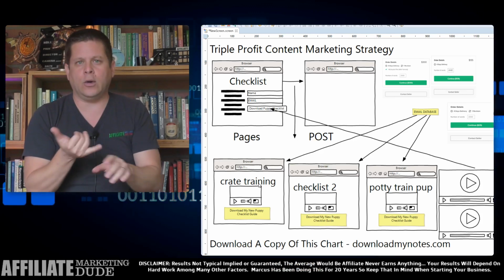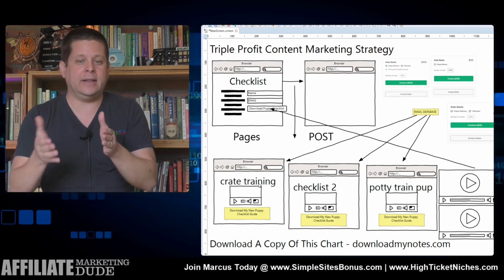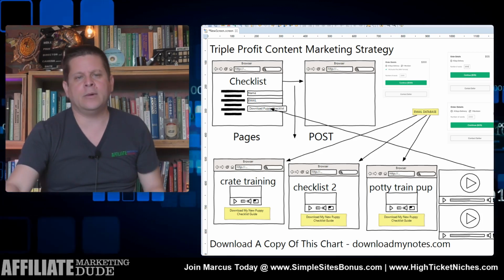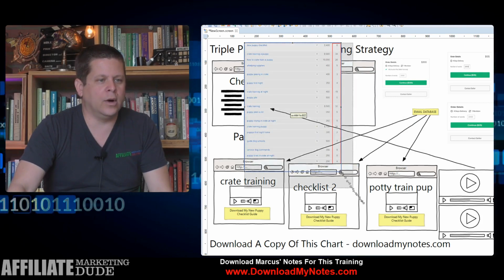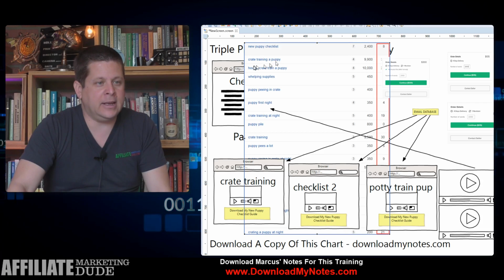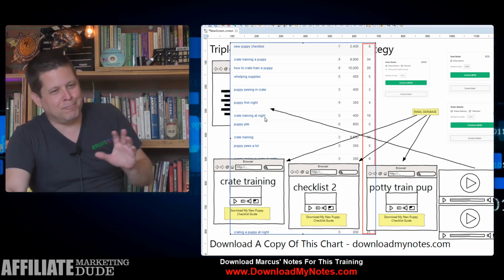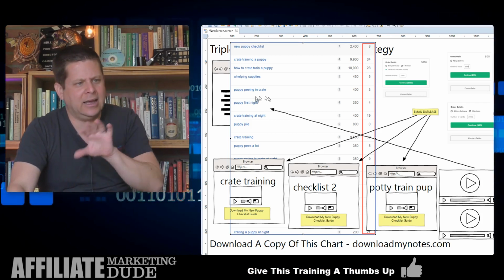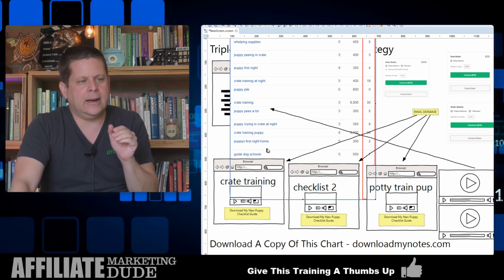My Triple Dip Content Marketing Strategy Revealed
in this live training marcus will be going over his "triple dip" content marketing profit strategy.

this is a very straightforward strategy that can increase your profits and help you get more traffic in any niche market.